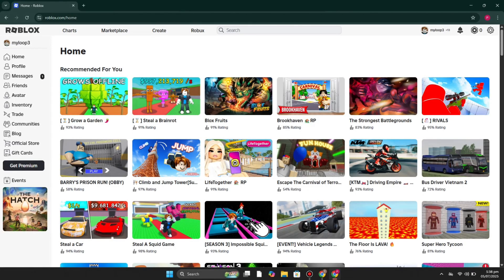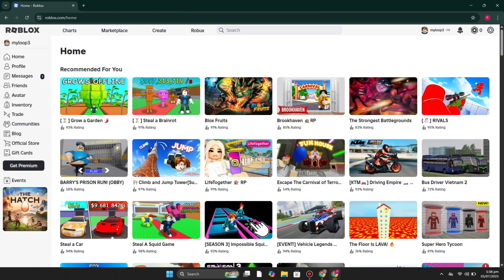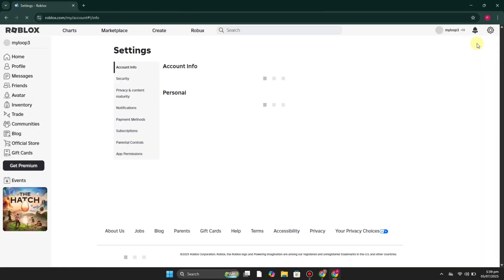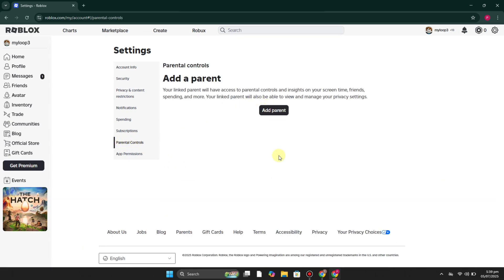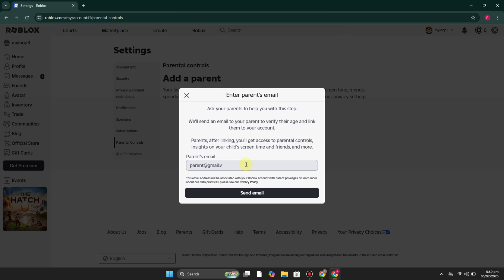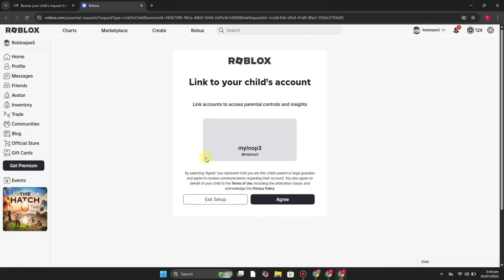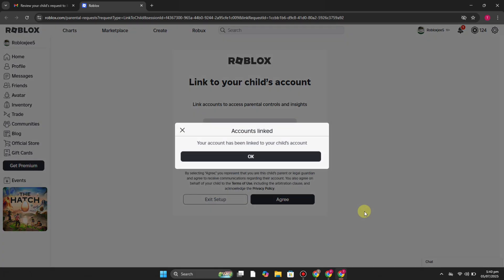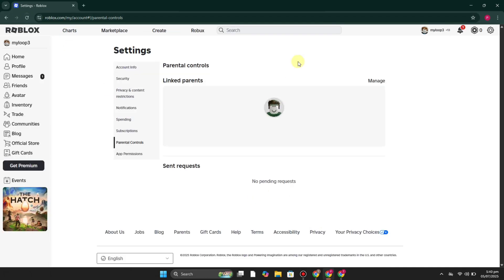How To Link A Child Account To Parent Account In Roblox (Easily)